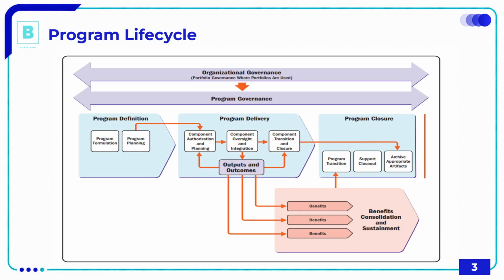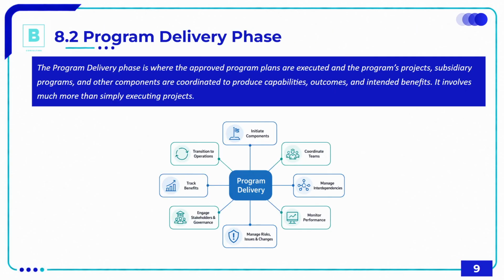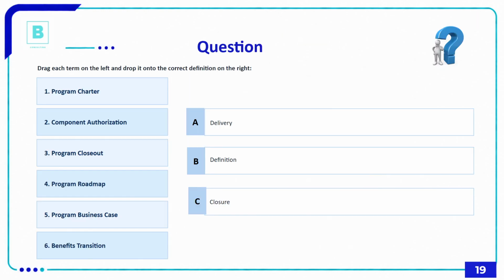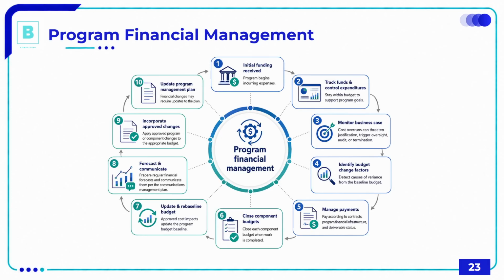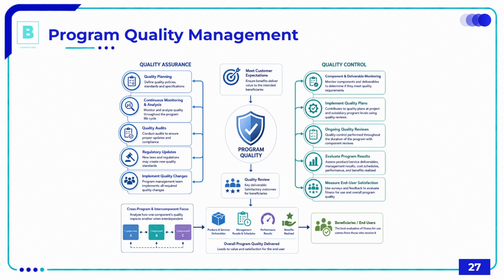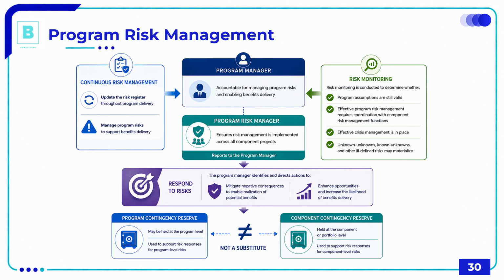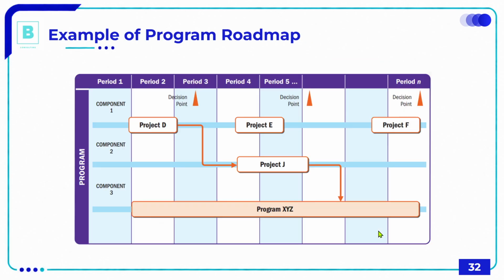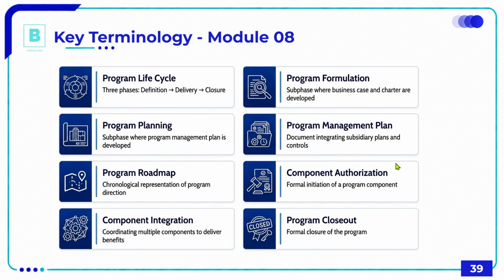PgMP Training: Session 7 (summary)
This is the summary of session 7 of the PgMP training July 2026.